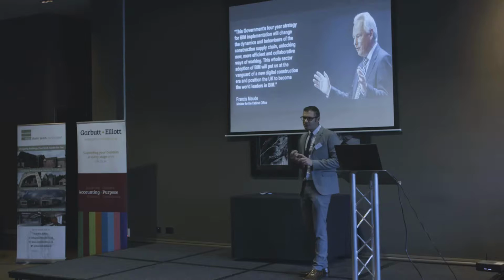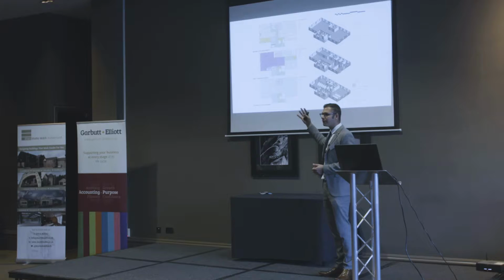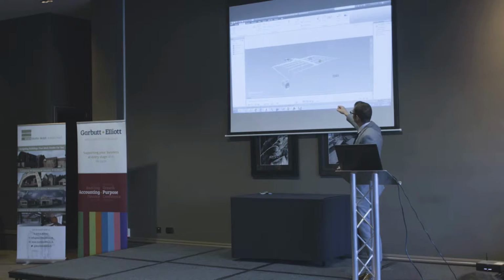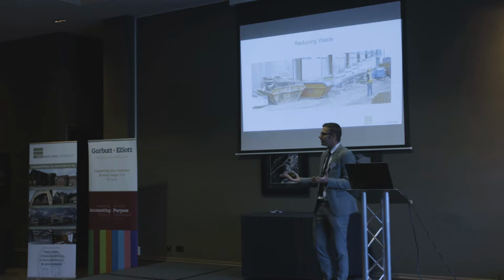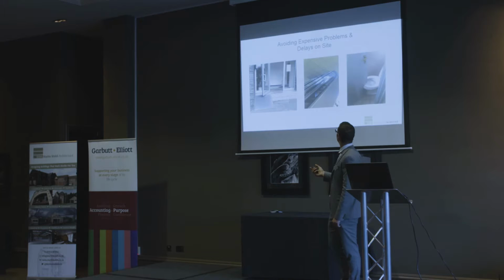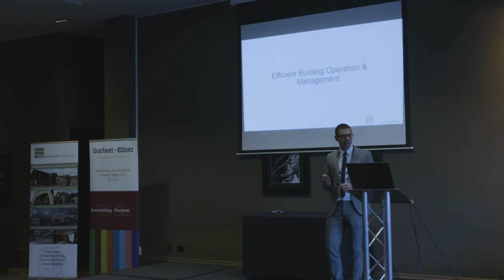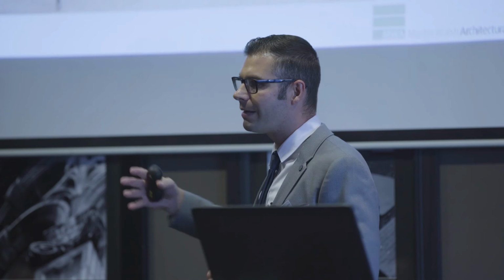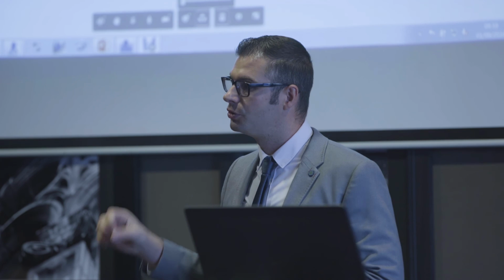BIM - The Future of Architectural Design (full)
Presented by James Whipp, BIM Champion for Martin Walsh Architectural, shows the power of Building Information Modelling (BIM) and how it will influence future architectural design projects.

Martin Walsh Architectural use BIM for all design work allowing for enhanced decision making, reduced project costs and more efficient operation & management of the final product.